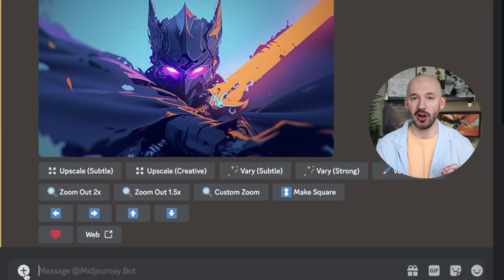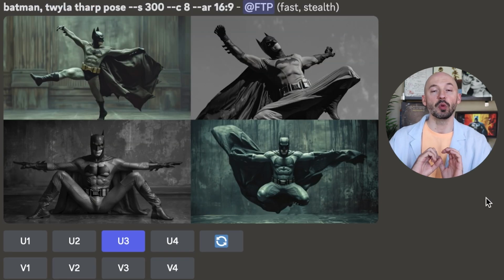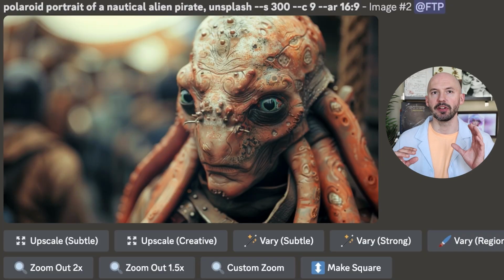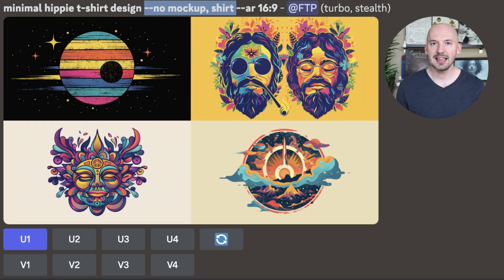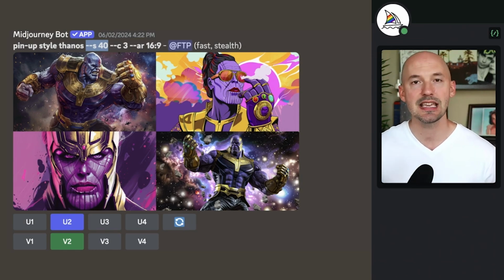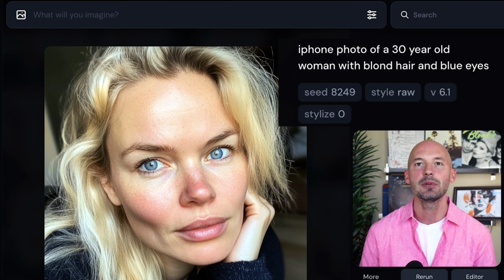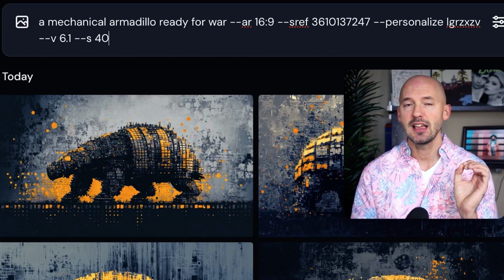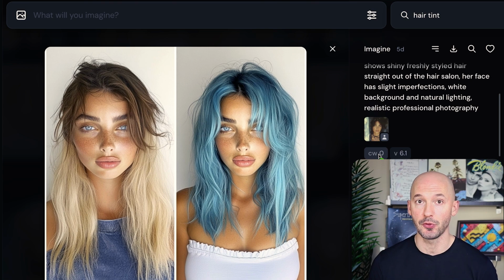134 of my BEST Midjourney Tips from 2024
- The Best Laptop I've Ever Used
- USB C Hub
- USB to USB C
- SSD Enclosure
- My Favorite Keyboard
- My Favorite Mouse
- My Main Camera (Canon Eos Mark II)
- Wide Lens for Canon Eos Mark II
- Dummy Battery for Canon Eos Mark II
- My Favorite Camera (Sony Alpha)
- Sigma Lens for Sony Alpha
- Dummy Battery for Sony Alpha

Timestamps:
0:00 Intro
0:22 Recreate ANY Picture
1:52 Blend
2:33 Color CREF
3:24 Emojis
4:32 Permutations
5:42 Earn Fast Hours
6:28 Keep Track of Your Stats
6:39 Explore Chaos
7:59 Smart Folders
8:52 Start Small
9:35 Replace Characters
10:19 Memphis Pattern
10:42 Niji
11:18 Niji Workflow
12:13 Negative Prompting
13:26 Remix Strong
14:34 Street Photography
15:05 Candid
15:43 Texture CREF
16:58 Suffix
17:41 Twyla Tharp
18:38 Triple Triple
21:07 Bookmarks
21:55 Aspect Ratio for Logos
22:33 Aspect Ratio for Characters
23:39 Fix Hands
24:56 Image Weights
26:30 Larger Seamless Patterns
27:45 GPT Help
28:24 Unique Images
29:01 Realistic Images
30:13 Beautiful Images
30:58 Fun Images
31:54 Style Raw
32:31 Multi-Prompting
33:24 Style Raw and SREF
34:01 High Chaos and SREF
34:40 InPainting Trick
35:20 Seeds
36:23 Rough Sketch
37:17 Info
38:07 Navigation Trick
38:47 Panoramas
39:19 Custom Zoom
40:03 Full Body Trick
40:53 Unique Zoom Out
43:24 Time Machine Trick
44:35 Niji Cute
45:27 Action Figure Prompt
46:25 Fake Zoom In
47:58 Best Prompt Ever
48:59 Style Versions
51:08 No Mock Ups
52:13 Collage Trick
52:47 Mini Figurine Look
53:10 Combining Styles
54:02 Void Prompt
54:45 Style Raw and P
55:26 P Trick
56:16 Swap Styles
57:42 Variation Philosophy
58:36 Caricatures
59:27 Upscale Trick
1:00:22 Find Your Grid
1:00:45 Find Similar Pictures
1:01:27 One of My Workflows
1:02:31 Adjust the Strength
1:03:33 Ombre
1:04:43 Mini Photoshoot
1:05:12 Actual Photoshoot
1:05:54 Symmetry Trick
1:06:10 Remix Trick
1:07:59 Double Exposure
1:08:33 Another Remix Trick
1:09:23 Right + Click
1:09:55 Photo Booth Prompt
1:10:43 Random Random Random
1:11:22 The Staircase Method
1:13:09 Pixel Dimensions
1:13:48 Ask for Art
1:14:16 Main Subject Choice
1:15:35 Subtle Remix
1:16:36 Character Sheet Prompt
1:17:22 Font Creation
1:18:07 Spot the Difference
1:19:04 Self Portrait Prompt
1:19:37 Photogram
1:20:04 Organization Tip
1:20:42 Chaotic Blend
1:21:49 Photoshoot Switcheroo
1:22:37 Stickers Galore
1:23:31 Family Matters
1:24:48 Aging Through Time
1:26:40 Cosplay
1:27:10 Reimagined
1:28:04 Pixel Art
1:29:04 Where is it??
1:29:36 Website to Discord
1:30:26 Video Grids
1:31:12 Quality
1:32:44 Fast Hours Expire Warning
1:33:27 Card Design Trick
1:34:25 Arrangment
1:35:02 The P List
1:35:30 Editor Workflow
1:36:29 Make a Gif
1:37:23 Stretch It Out
1:37:58 My P
1:38:41 Clean Up Your Page
1:39:23 Scorched Code
1:40:26 The Shape of X
1:41:37 Adjusting the Strength Part 2
1:43:37 Feeling Nostalgic?
1:44:21 Discover New Styles
1:45:37 Characer in Style
1:46:45 Style Safari
1:47:15 Lineage
1:49:35 Upscale Anything
1:50:44 Tattoo Experiment
1:51:13 Suggested Prompt
1:51:50 Silverpoint
1:52:13 New Workflow
1:52:32 Hide Images
1:52:50 Keep Your Hand on the Mouse
1:53:42 Amused
1:54:10 Pareidolia
1:54:37 Search Trick
1:55:09 Synonyms
1:55:47 Another Search Trick
1:56:08 Random Retexture
1:56:34 Retexture 2.0
1:57:24 The Triple Retexture
1:58:37 Keep it Simple (Retexture)
1:59:15 Before & After